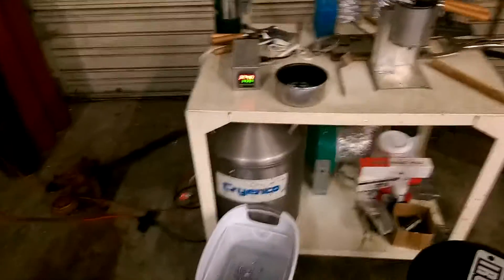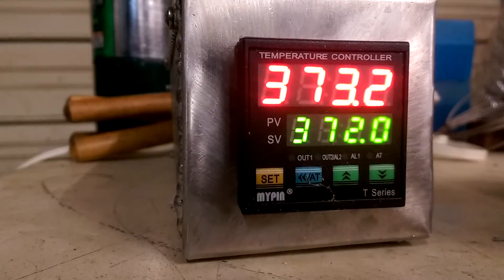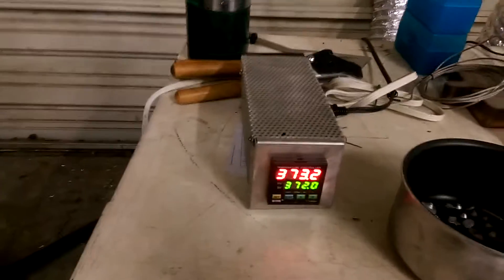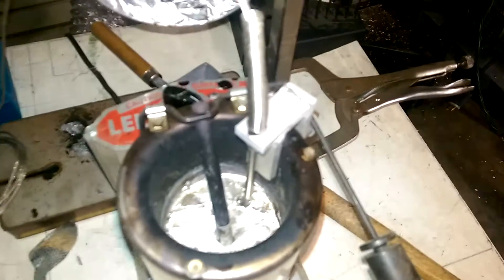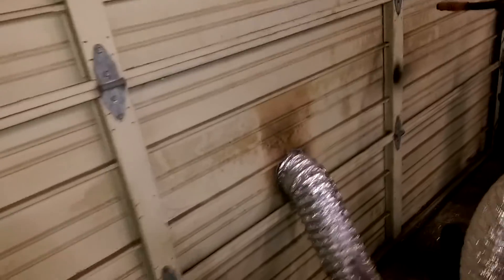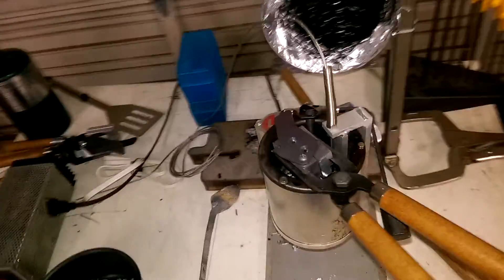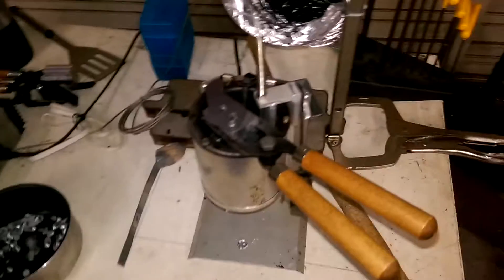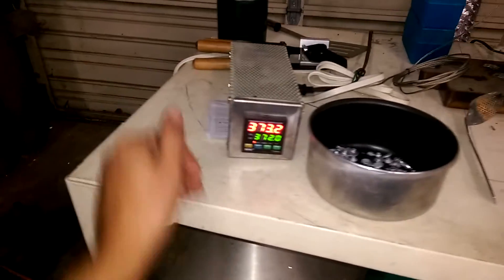Electronic controlled casting pot. Diy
Shot a small improv video of my casting setup. The pot uses a Chinese temperature controller powering a solid state relay using a k-type thermocouple. The controller and thermocouple were about $35

If there is any interest in this video, ill take it apart and show how everything is wired.